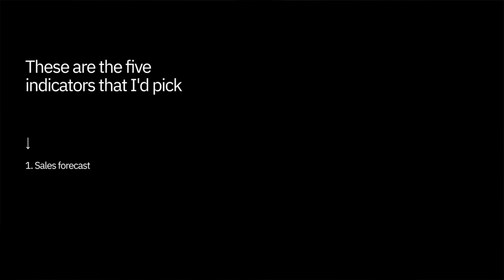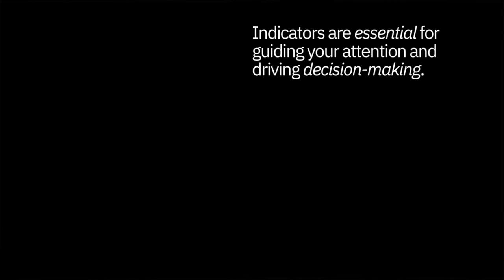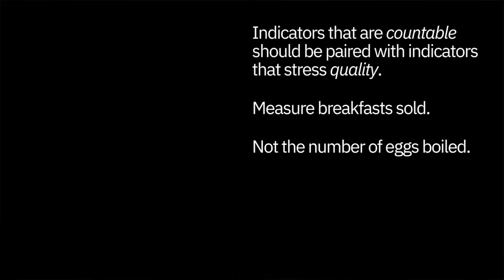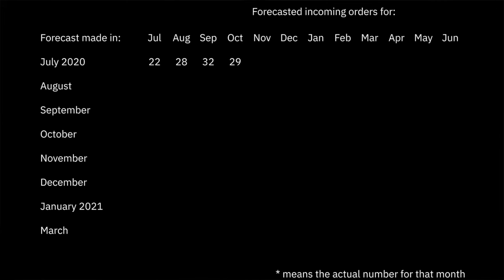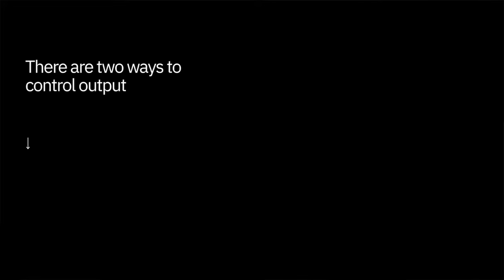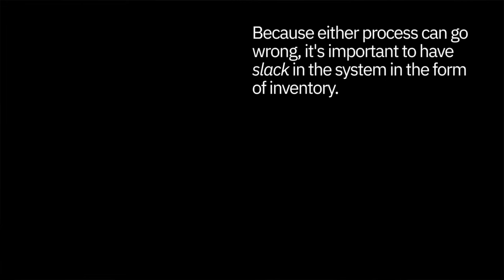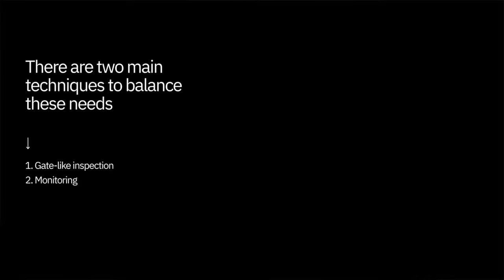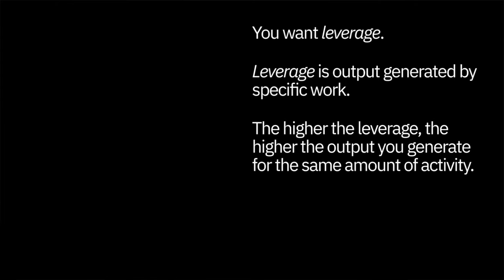Introduction to Management: Indicators, Output, Quality, and Productivity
This is the second episode in my series on High Output Management by Andy Grove. In this episode, you'll learn about indicators, controlling future output, assuring quality, and increasing productivity. These concepts are the building blocks of good management and provide the context needed to understand the rest of High Output Management.

If you'd like to watch the previous episode in the series where I cover the Andy Grove, Intel's early history, and the three core concepts of High Output Management, you can do so

You'll also learn about the basics of production, production operations, and how to deal with complications.

In future episodes, you'll learn about managerial leverage, meetings, decision-making, planning, scaling, hybrid organizations, dual reporting, modes of control, the sports analogy, task-relevant maturity, performance appraisals, interviewing and retaining employees, compensation as task-relevant feedback, and training.

For a full transcript and additional resources related to this episode,

If you'd like to buy a copy of High Output Management by Andy Grove

Looking for a remote job?

The gear I use for YouTube:

Sony a6600
Sigma 16mm f/1.4
Elgato Key Light Air
Rodecaster Pro
sE Dynamite
Shure MV7
Rode PSA 1
Shure RK345 Pop Filter
Mac Mini

0:00 Indicators
2:54 The black box
5:00 Controlling future output
7:02 Assuring quality
9:27 Productivity